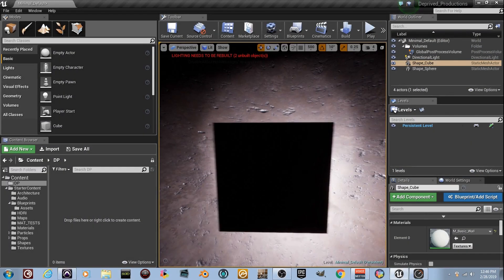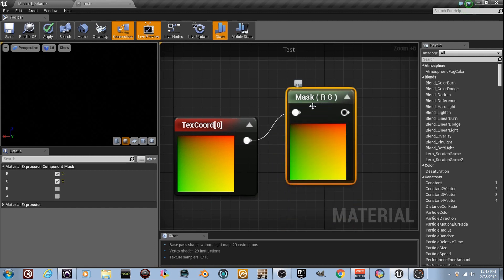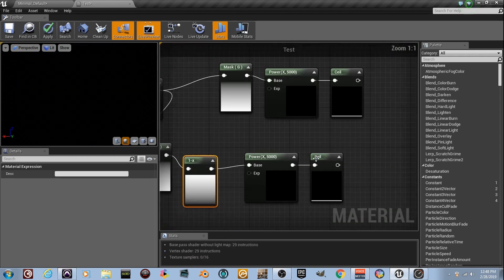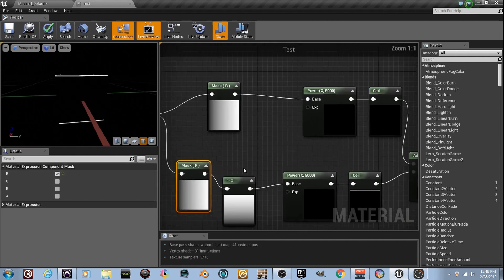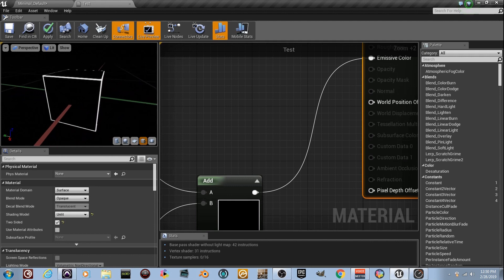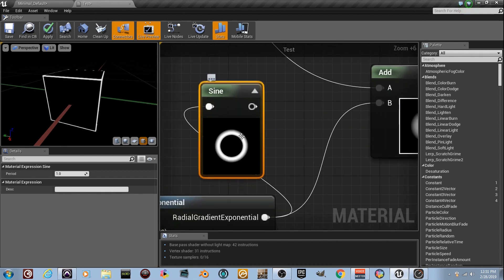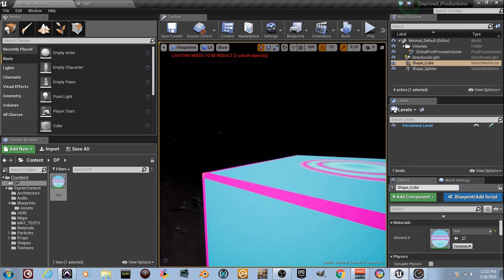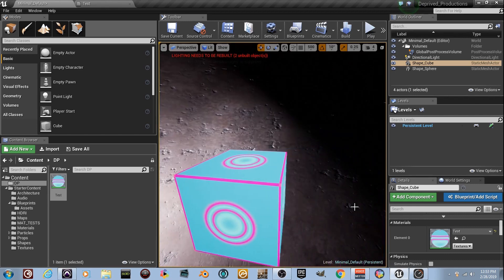DPTV UE4 "Material" Tutorial 11 (Unique Math Material)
SIMPLE tutorial here. But just wanted to show a tiny trick that we'll be using in the future in our UE4 PARTICLES SERIES COMING SOON! :) :) :) :)
So CHECK IT!